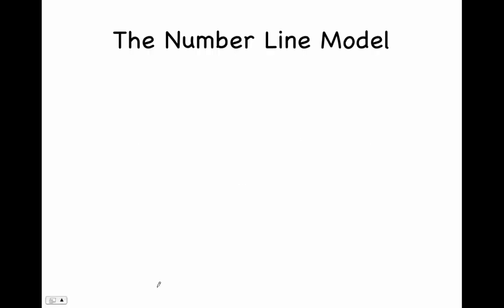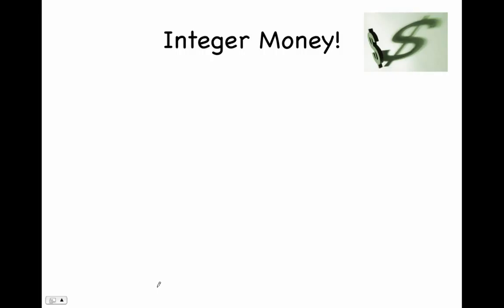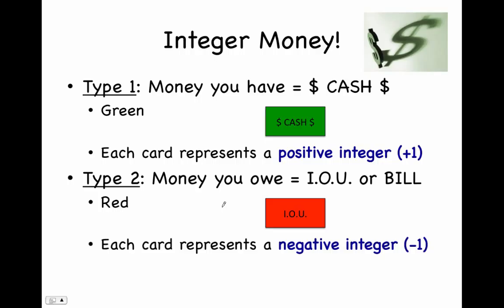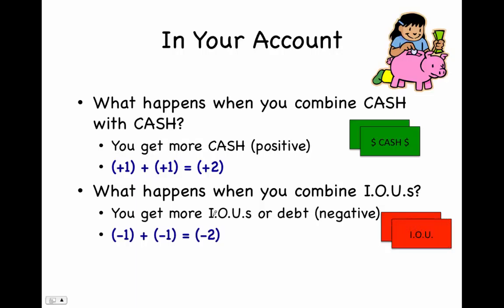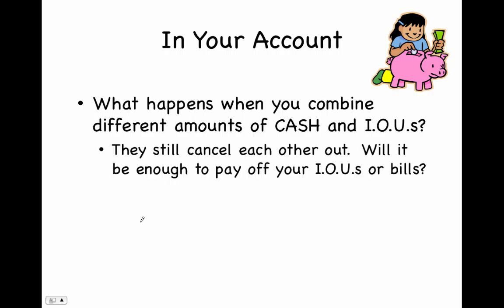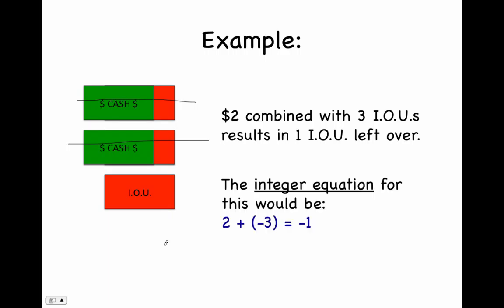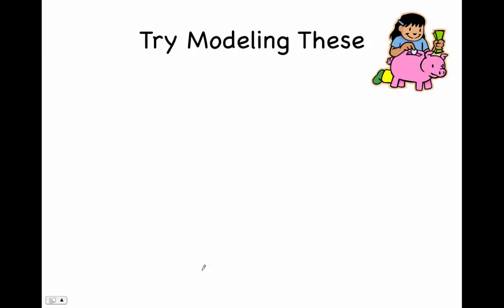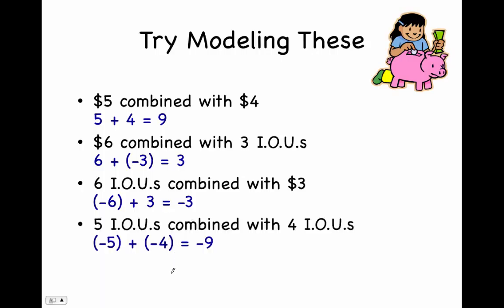Integer Models: Addition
A lesson on understanding integer addition using number line and money models.